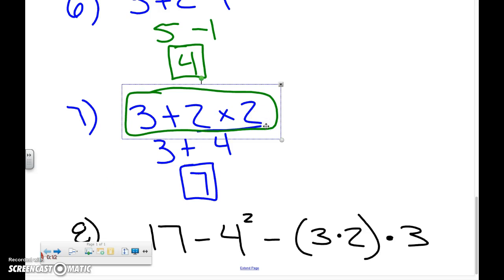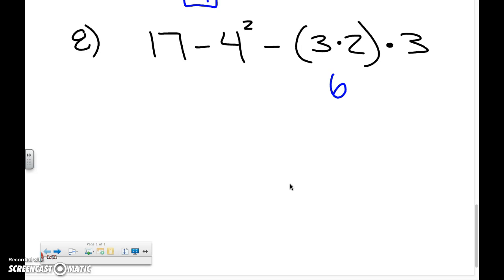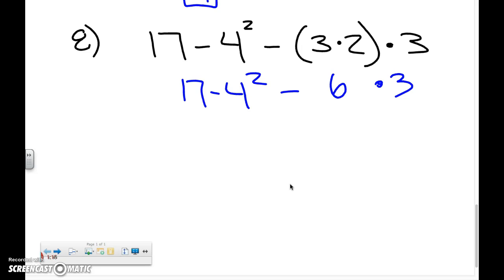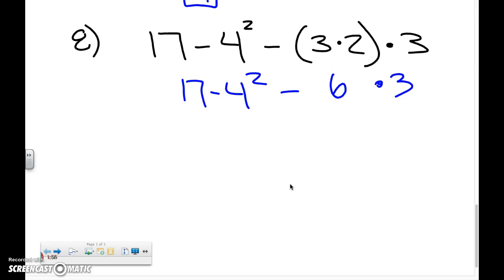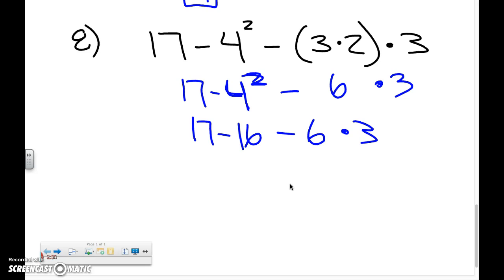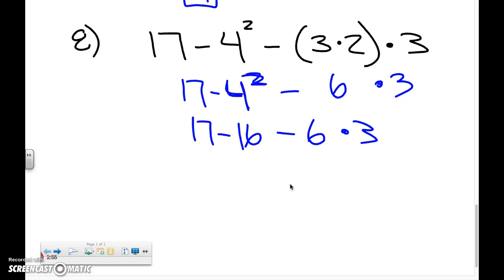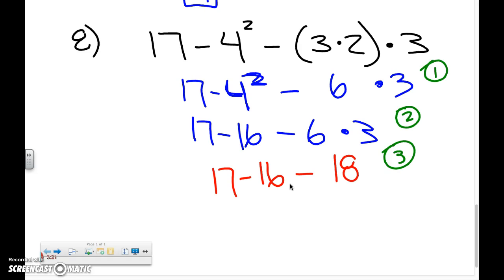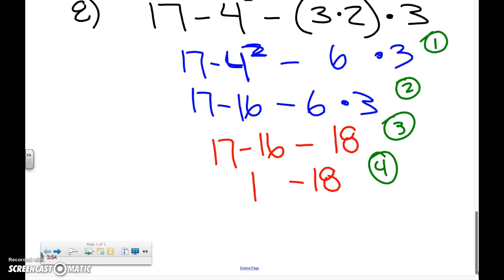2.2 Order of Operations